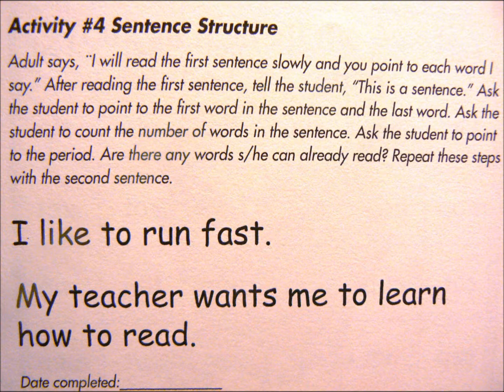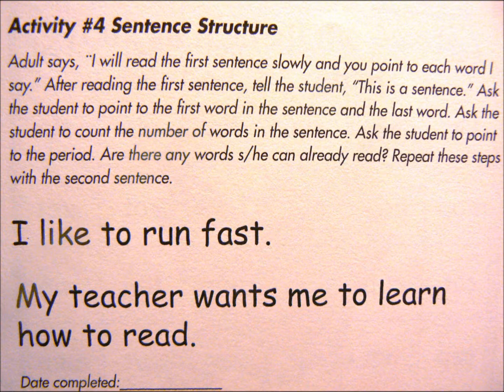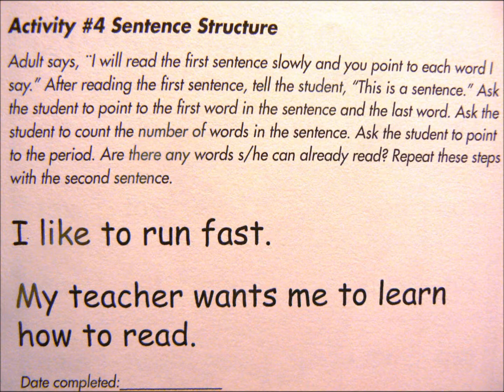Sentence Structure Activity #4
Students get a big boost during Activity #4 when you point to and talk about the components that make up a sentence.